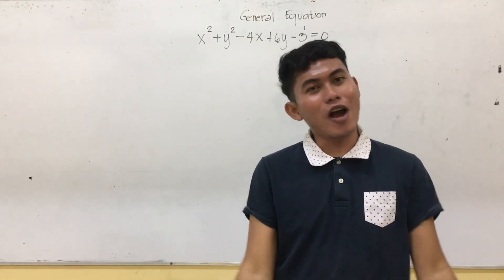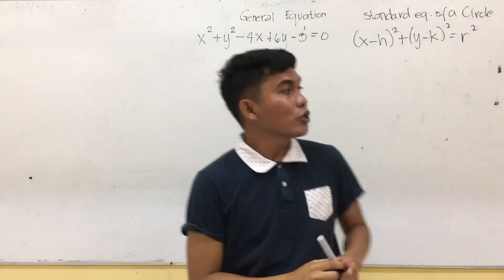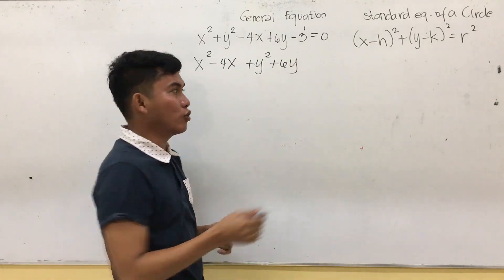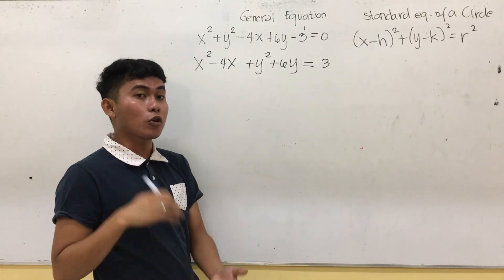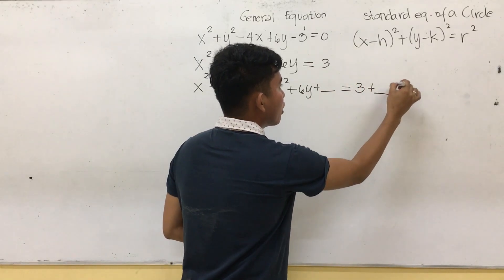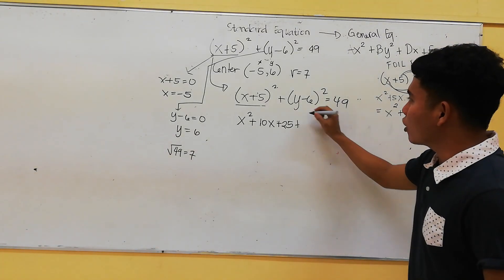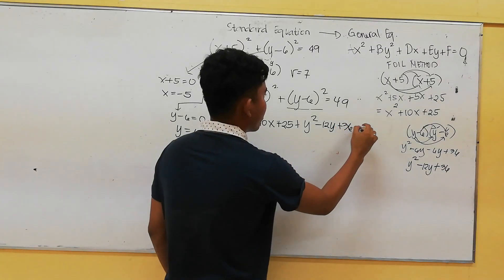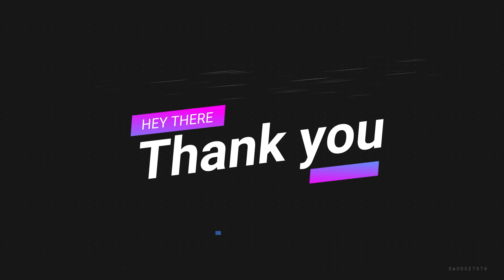TRANSFORMING EQUATIONS OF A CIRCLE FROM STANDARD TO GENERAL OR VICE VERSA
In this video, I am going to teach you how to transform the standard equation of a circle to its general form or from the general equation of a circle to its standard form. Also, it gives you the idea of getting the center and radius of a circle.